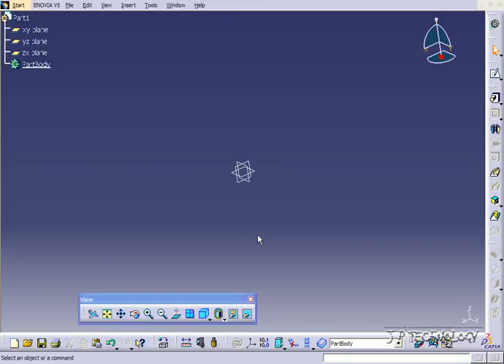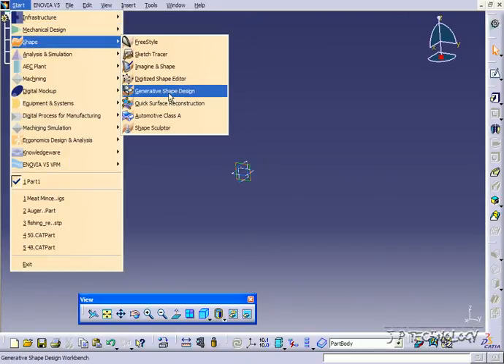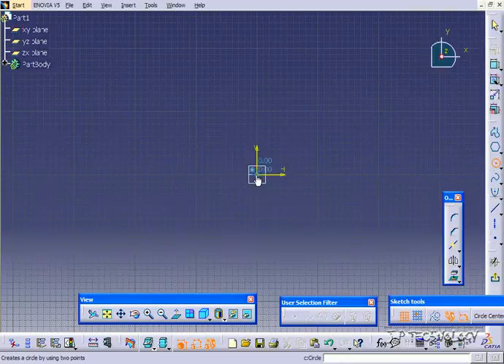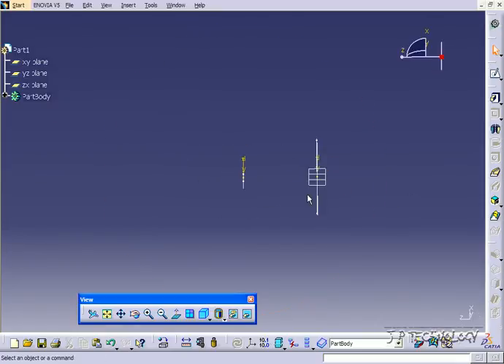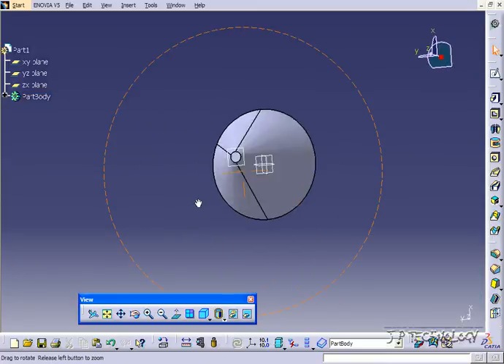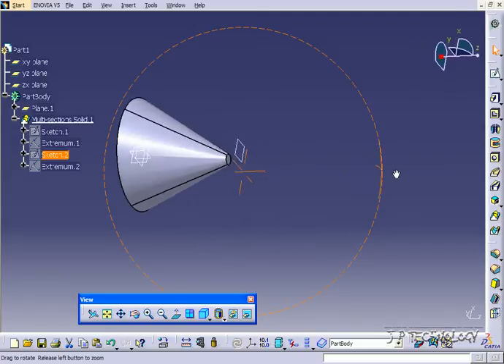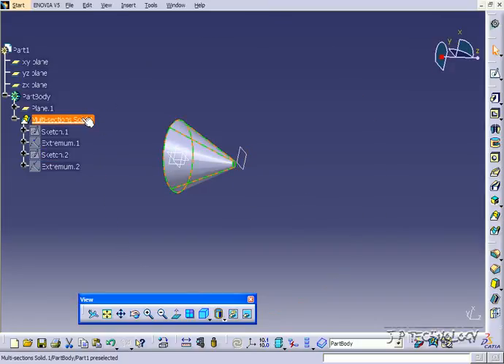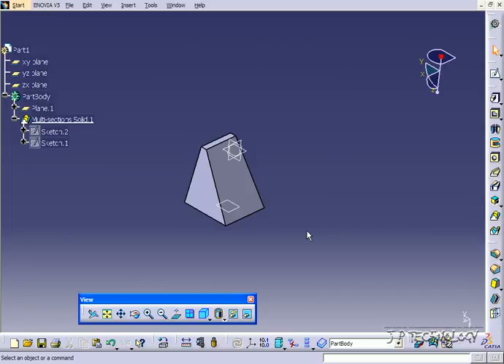53 Basic Multi Section Solid